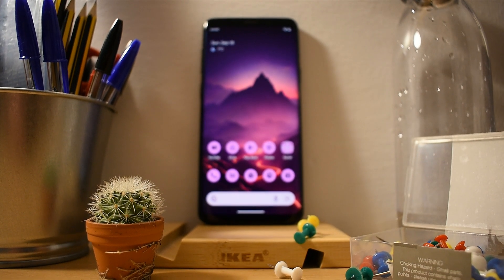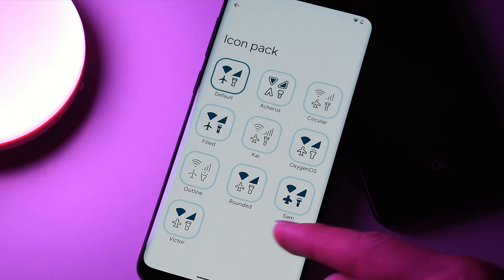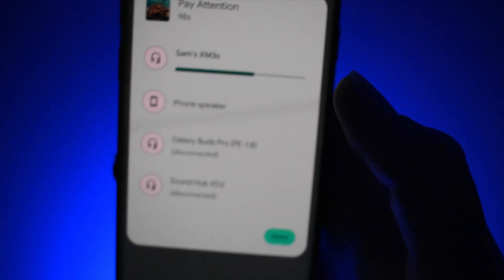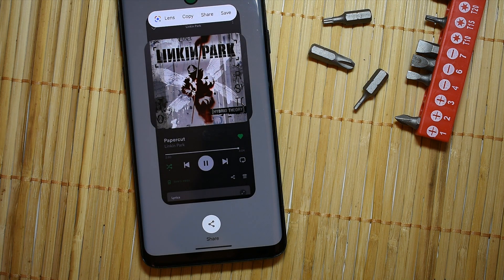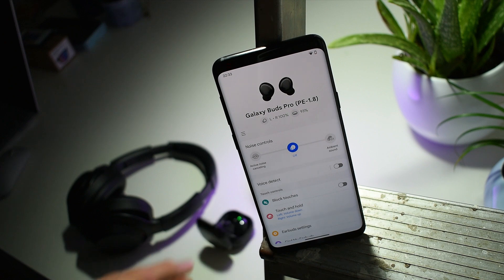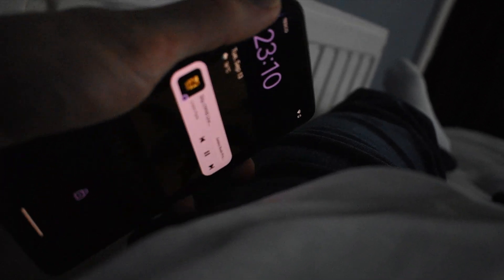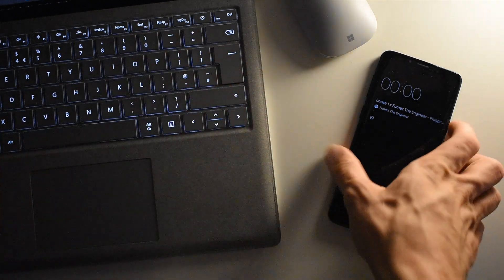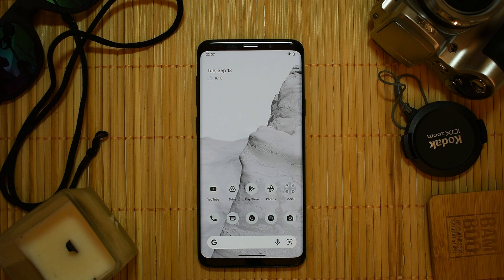Project Elixir 1.8 Rom Review - the best yet, with a catch! | Android 12 | S9/S9+/Note9 (Exynos)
Here's my in-depth look at the new Version 1.8 Update of last video's Project Elixir AOSP ROM for the Galaxy S9/S9+/Note9. Enjoy!

(Apologies for the audio, it'll definitely be improved in future videos).

***This ROM only supports Exynos devices!***

Chapters:

0:00 - Intro
0:48 - UI & aesthetics
2:33 - Performance & animations
3:58 - Benchmarks
4:37 - Daily usage improvements
6:29 - The big catch!
7:26 - Battery life
8:14 - Bugs & nitpicks
9:20 - Security
10:00 - Conclusions & outro